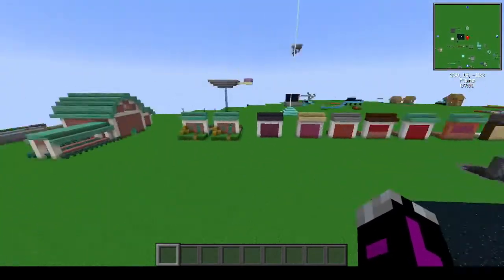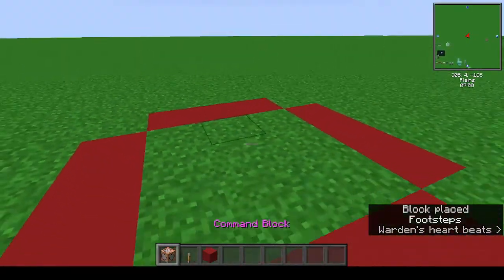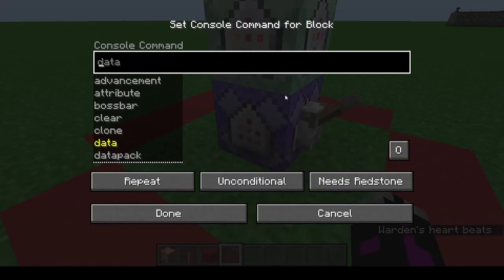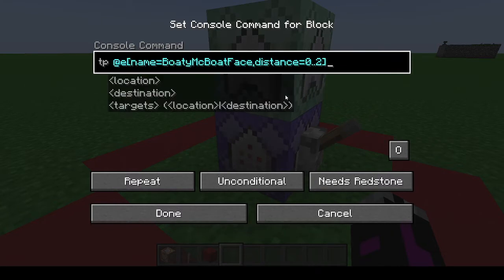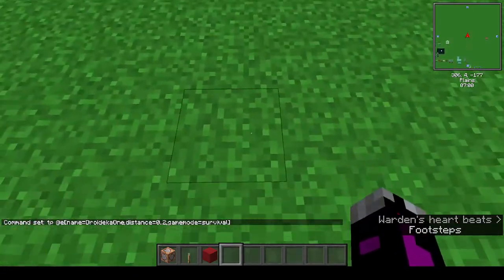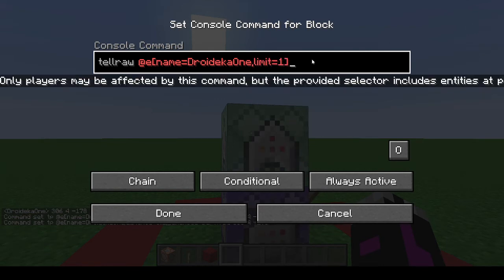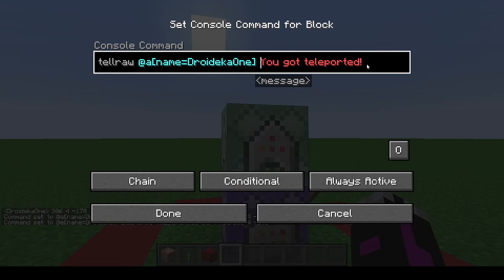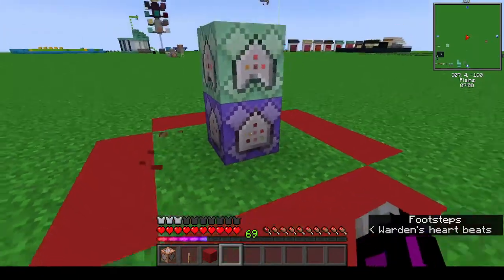Minecraft Area Banning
A simple tutorial about how to ban certain players from certain areas.

Lo-fi provided by VoiceMod.
Recorded by OBS.